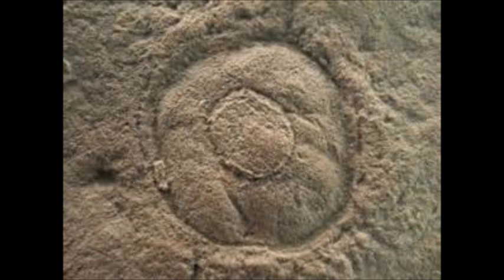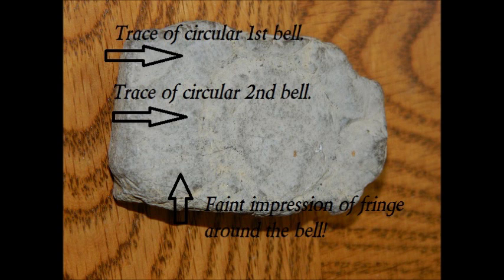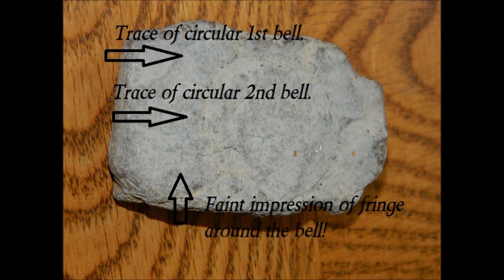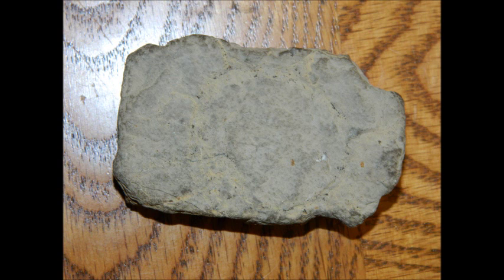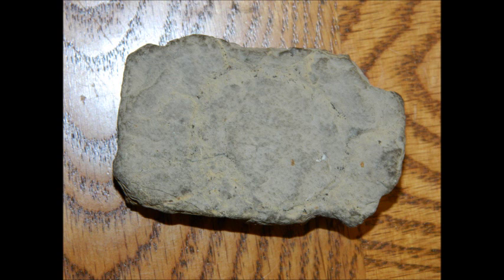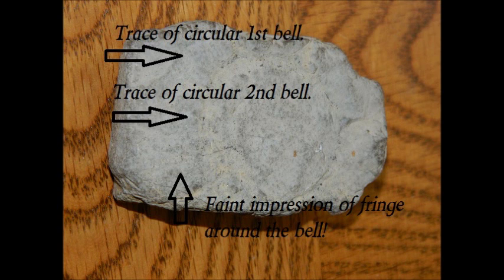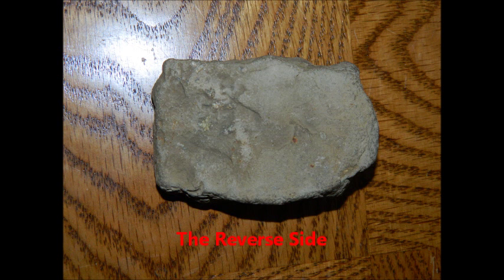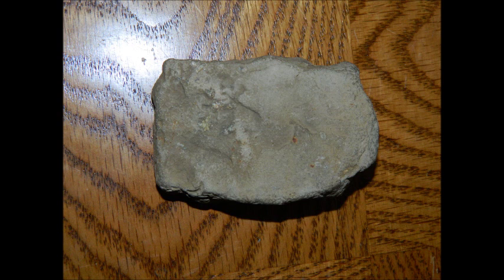CAMBRIAN JELLYFISH FOSSIL FROM SAGINAW, MICHIGAN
I found this awesome fossil three days ago here in Saginaw.  There are so many cool things to be found here.